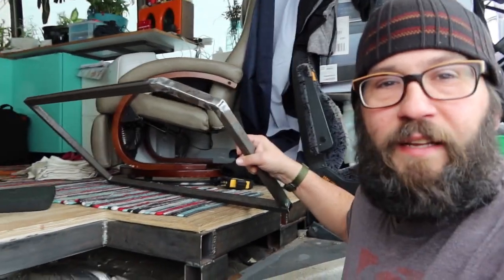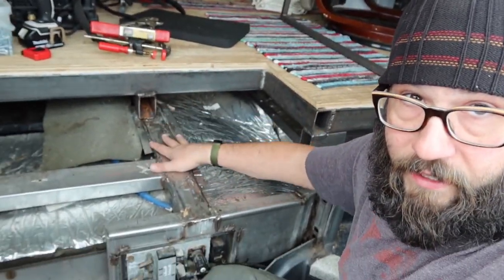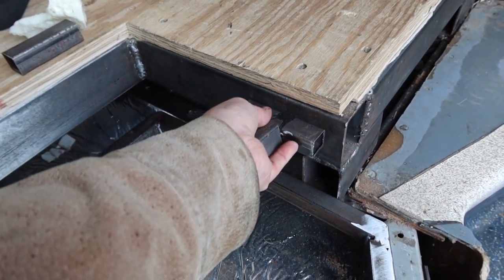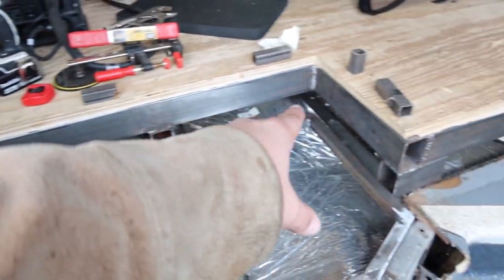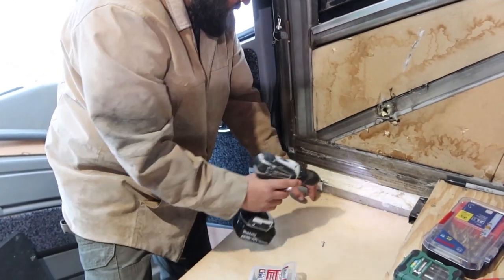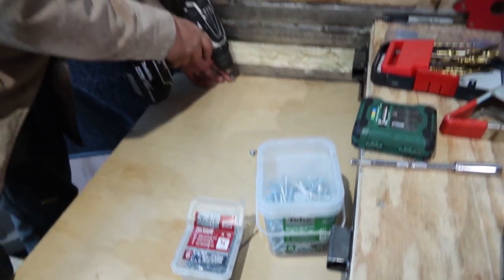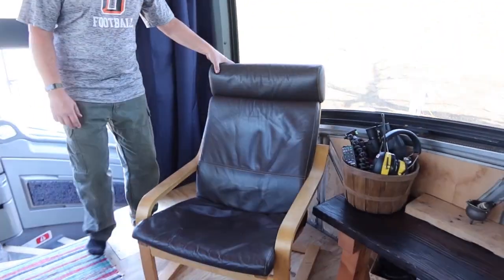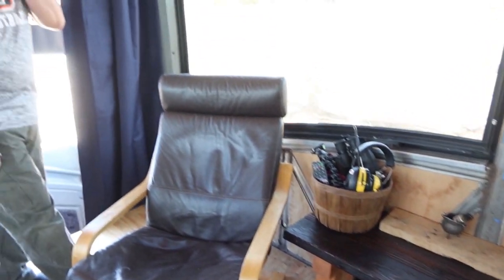Finding Extra Square Footage in Our MCI Bus Conversion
In this video, we find an extra few square feet within our MCI bus conversion.

12 Volt Fuse Block
Lincoln Electric 210MP Welder
Welding Helmet
Memphis Mustang Welding Gloves
Welding Magnets
Face Shield
10-inch grinding discs
4 1/2 inch flap discs
Rustoleum Black Paint
Foam Brushes
Cordless Drill
Makita Cordless Tool Kit
Bessey F-Clamps

Hi, I'm Andy, and together with my wife Nancy, and my son Connor, we're converting a bus into our traveling home. Because Connor is 5'11" and he's only 15, we opted to forgo a skoolie, and step right into a 2007 MCI E4500 coach bus.